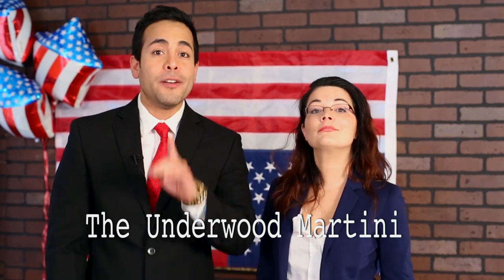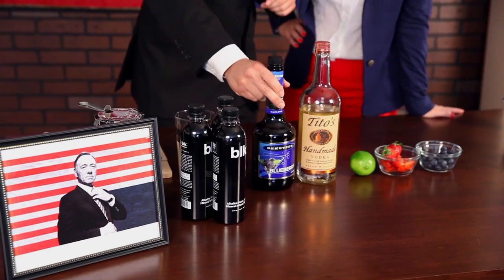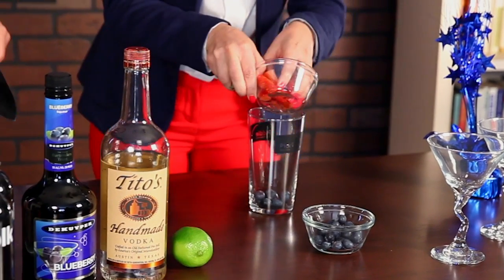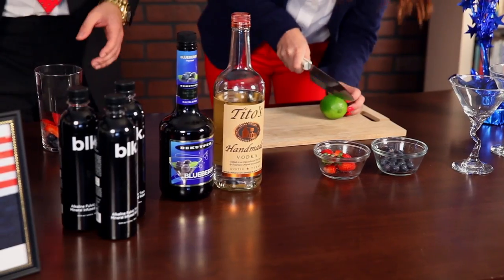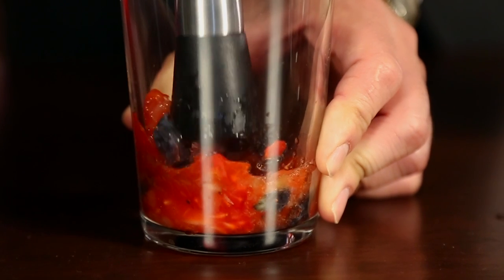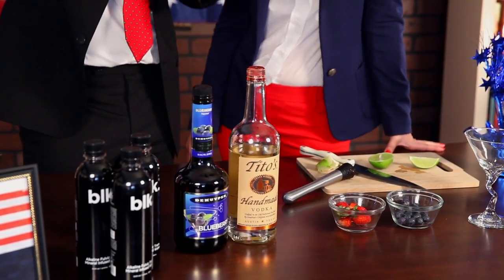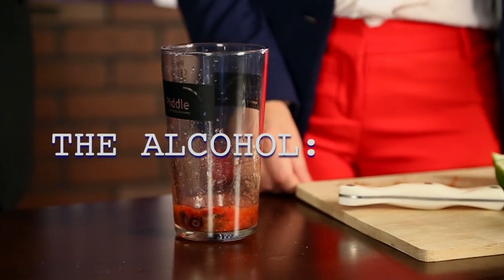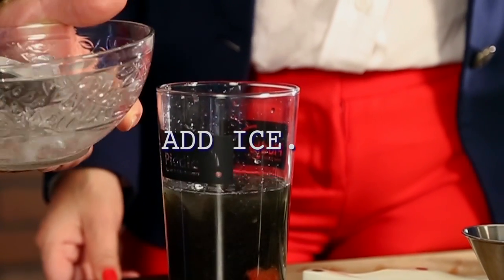House of Cards Drink Special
House of Cards season 3 starts this Friday, February 27th and to celebrate this new season we created "The Underwood Martini" a drink that would make Frank proud.

The ingredients needed are:
3 shots of Vodka
1 1/2 shots of blueberry schnapps
1 1/2 shots of BLK water
Lime Juice
Blueberry juice
Strawberry juice

This episode was NOT SPONSORED, we chose the products based on what we like and what worked for the drink.  We are not getting paid to say or create any content, we do it because we LOVE IT!!!